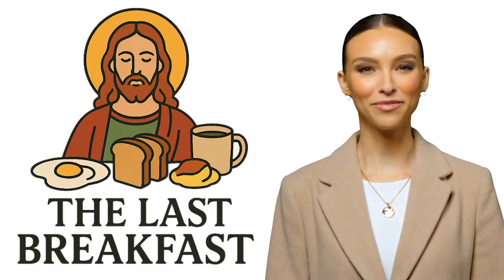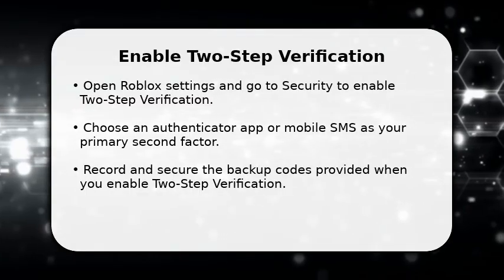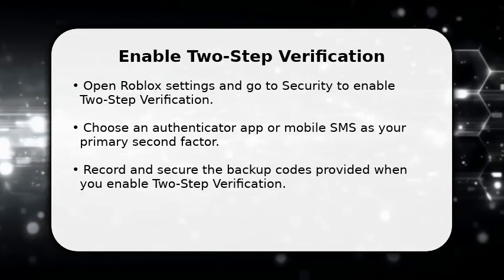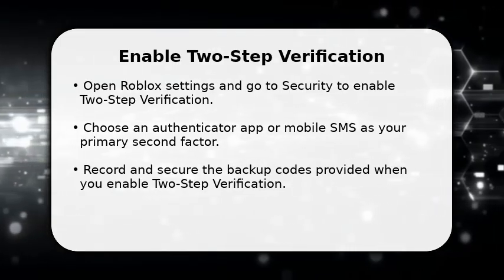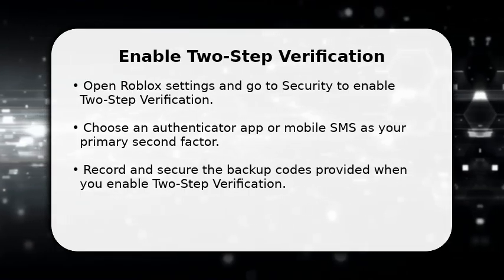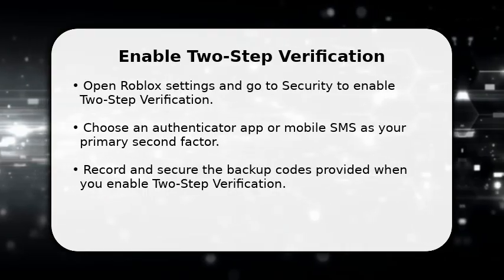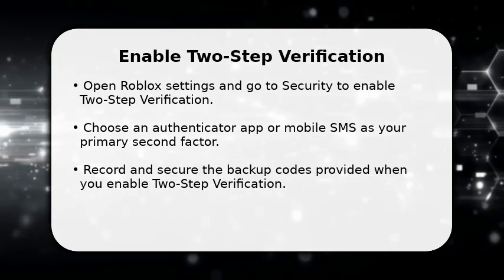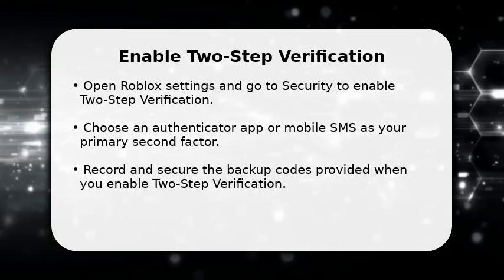How to Put Backup Code in Roblox - Full Guide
How to Put Backup Code in Roblox - Full Guide | 🔒 Surfshark VPN Deal — Stay private and secure. $1.99/mo + 3 Months Free ▸

Dive into the essential guide on Roblox backup codes, perfect for both newbies and seasoned players. Learn how to create a fail-safe plan with step-by-step instructions tailored specifically for securing your game progress.

Roblox, backup code, game save security, how to backup Roblox account, protect Roblox data, save and restore in Roblox, roblox recovery guide, create backups for roblox, secure your robo-account, step by step robotic rescue